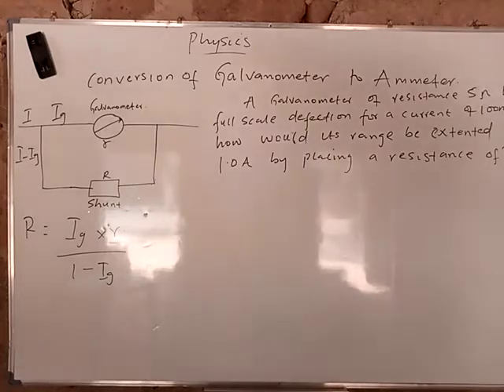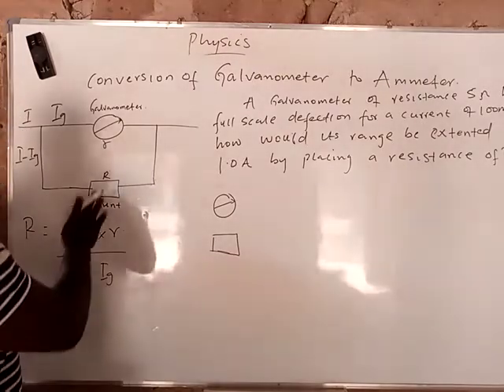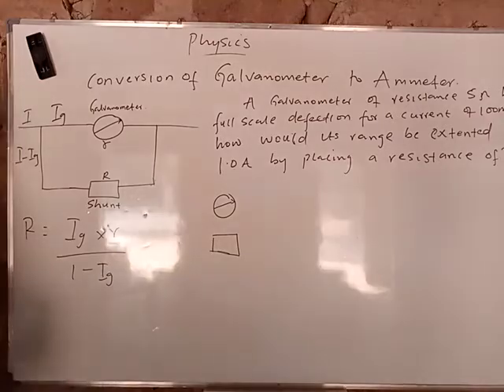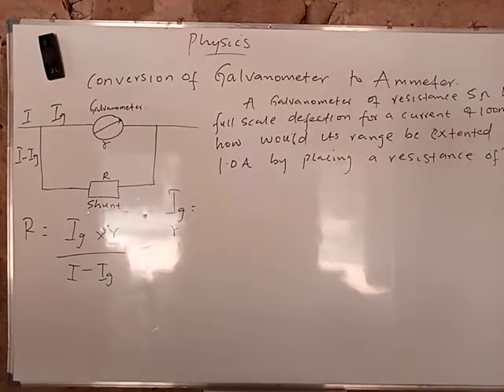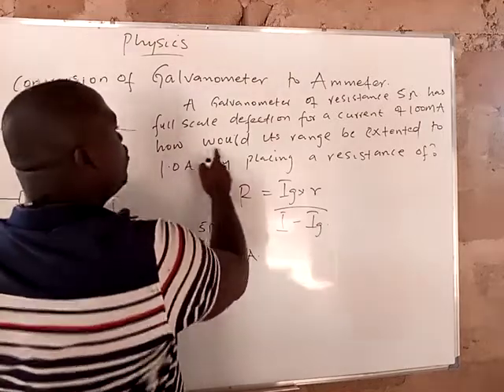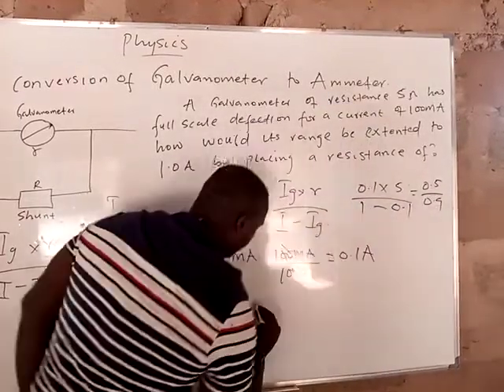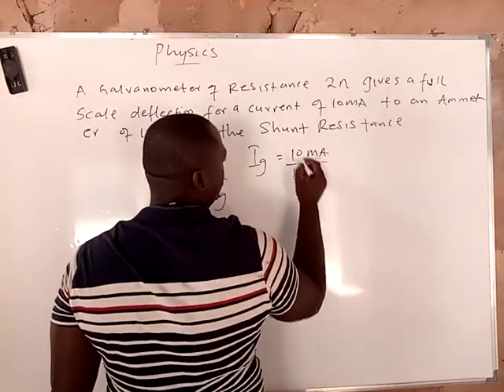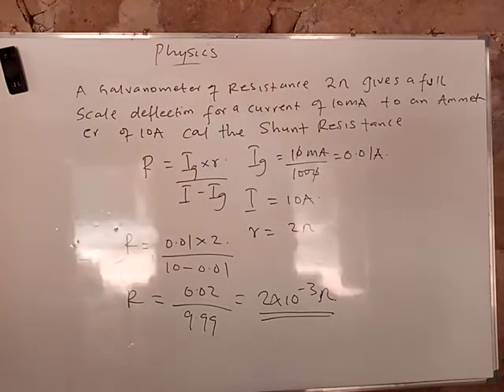Conversion Of Galvanometer to Ammeter.